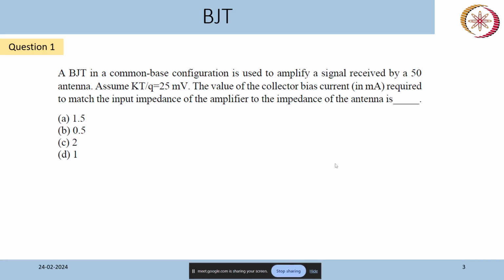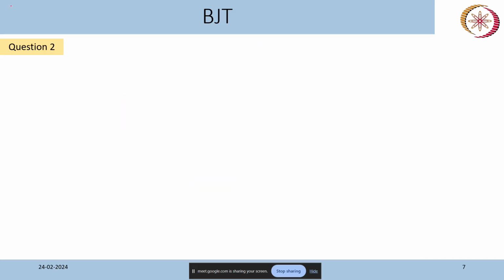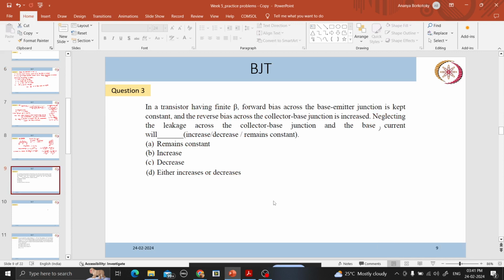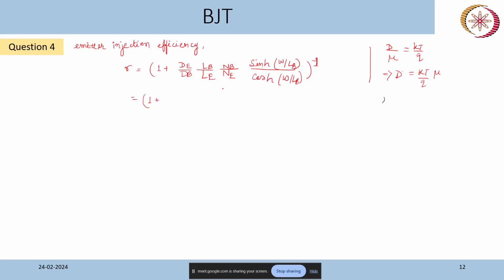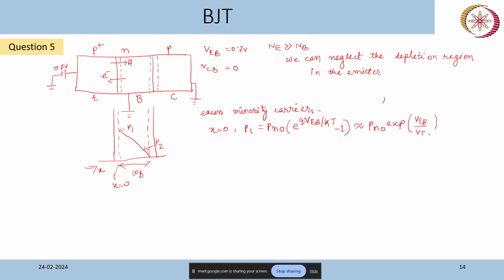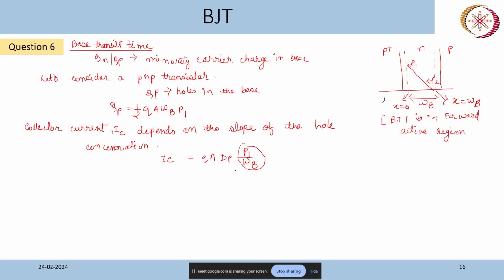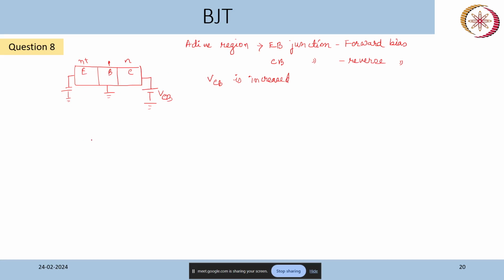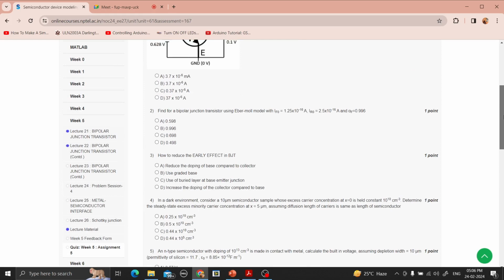Week5 Semiconductor Device Modeling and Simulation